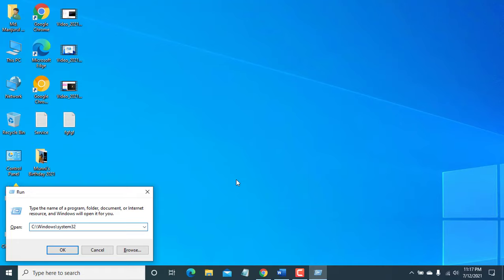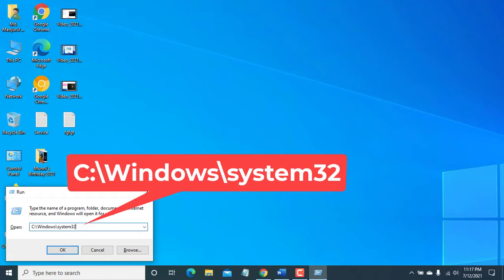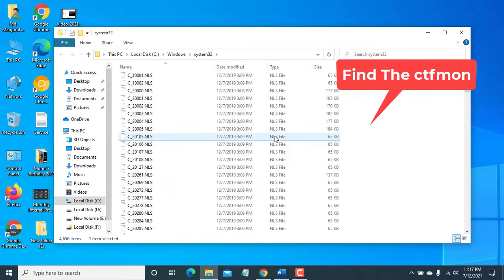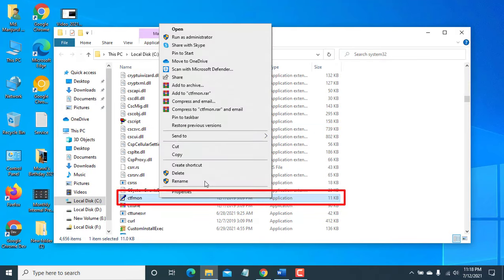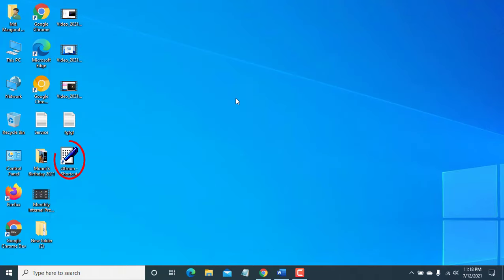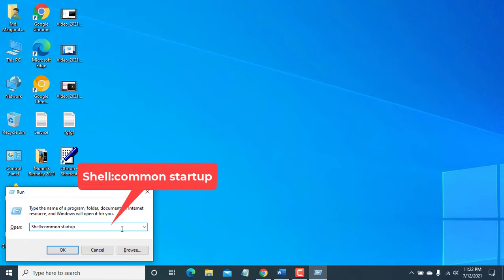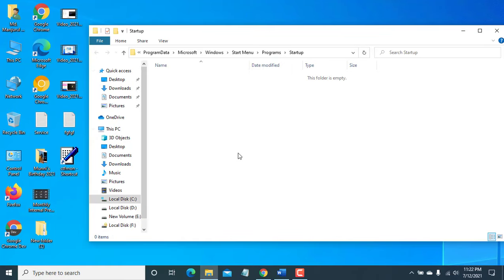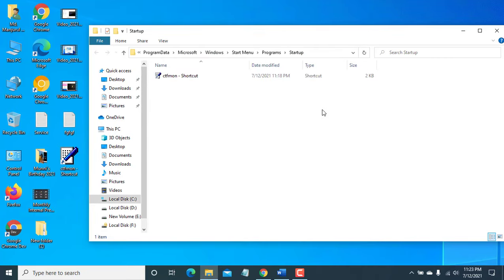(Permanently Solved) Can't Type In The Search Bar On Windows 10 Keyboard Not Working In Search Bar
(Permanently Solved) Can't Type In The Search Bar On Windows 10 Keyboard Not Working In Search Bar on Windows 10

Previously I made a video Can't Type In The Search Bar In Windows 10 or Keyboard Not Working In Search Bar on Windows 10. That video did not give you a permanent solution, that’s why I made this video. So let’s see, how to permanently Fix Keyboard Not Working In Search Bar on Windows 10.

Open the run by pressing on windows + R key. Input the command. C:\Windows\system32
From this system32 folder, find the ctfmon. right-click on ctfmon , Click on send to, click on Desktop (Create Shortcut).

open the run dialog box again, enter the command "Shell:common startup". click ok. after opening the startup folder, copy and paste c t f mon shortcut into this folder. Now restart the computer. Job done.